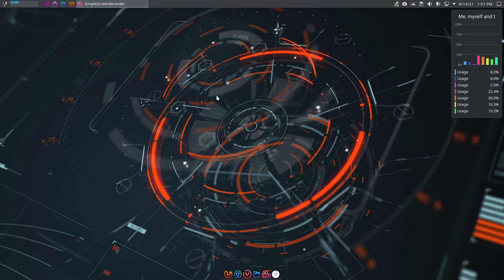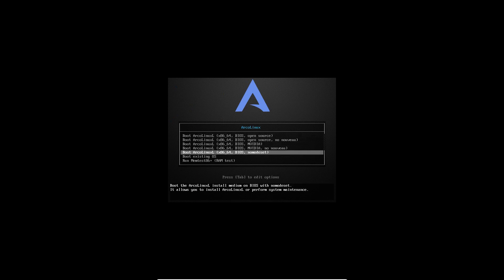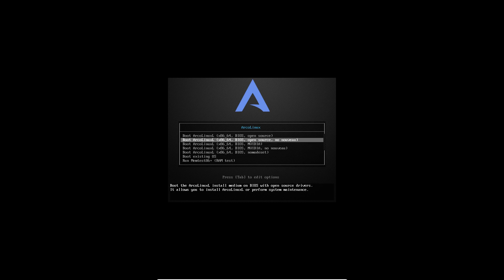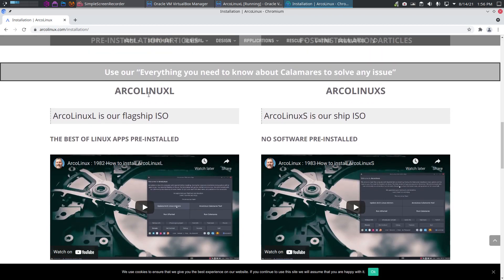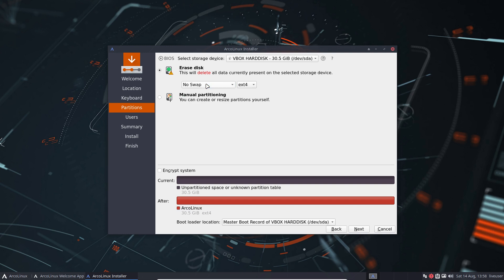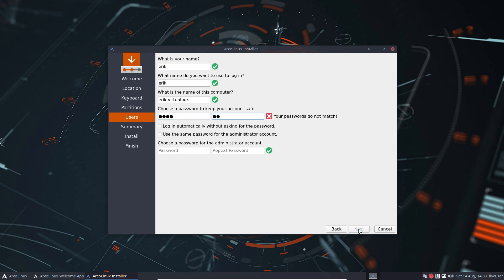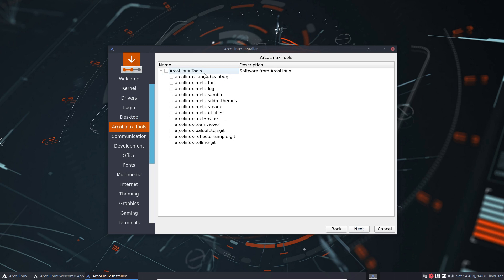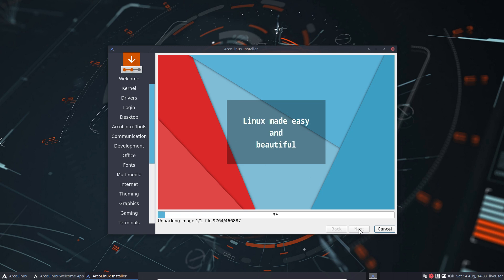ArcoLinux : 2170 How to install ArcoLinuxL